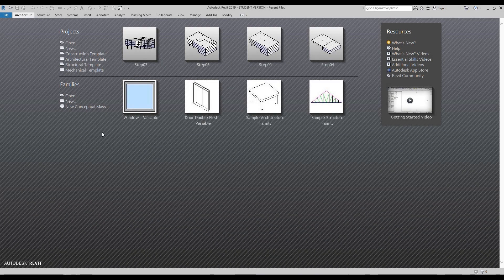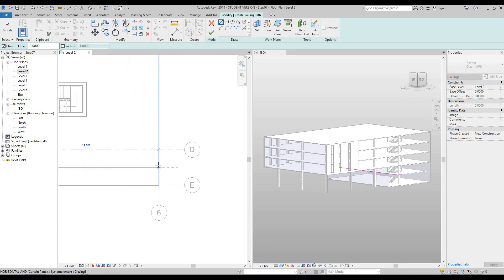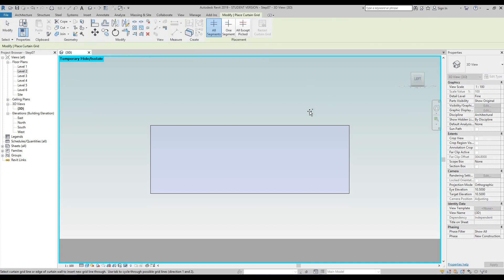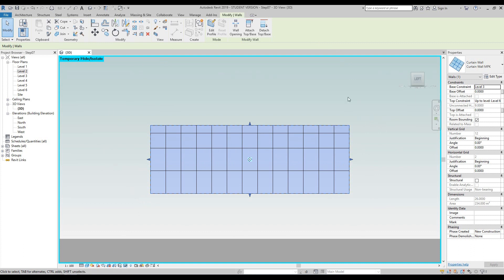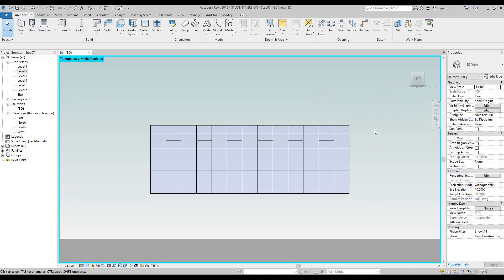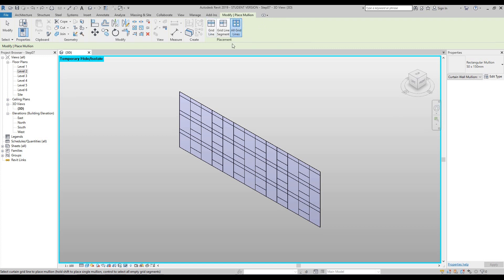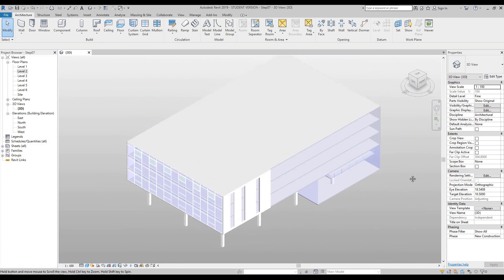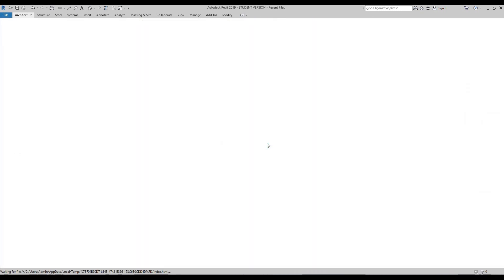Revit Training | Getting Started | Step 07